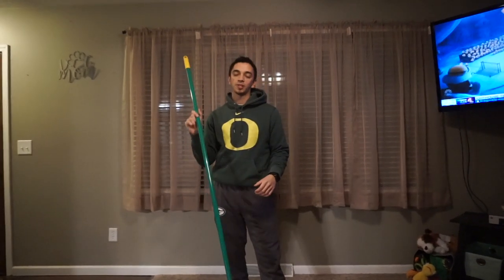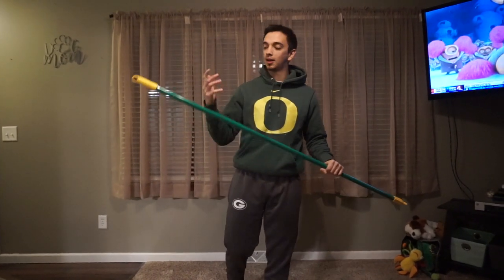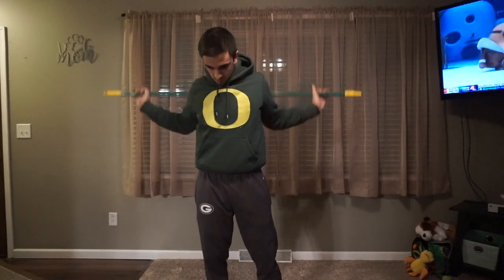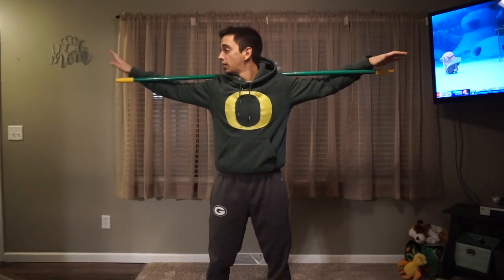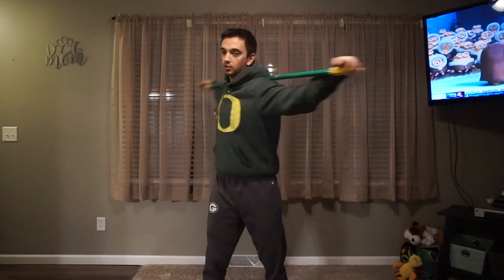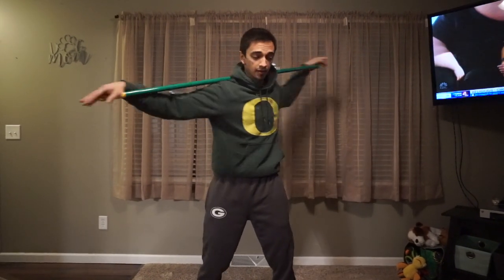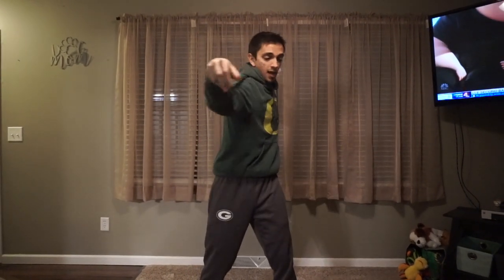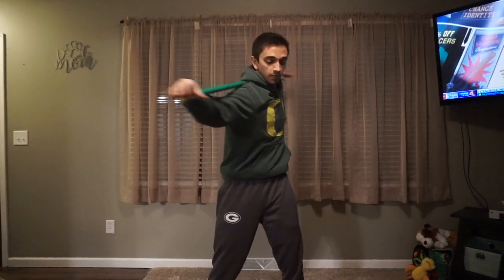How to do ab broomstick twist